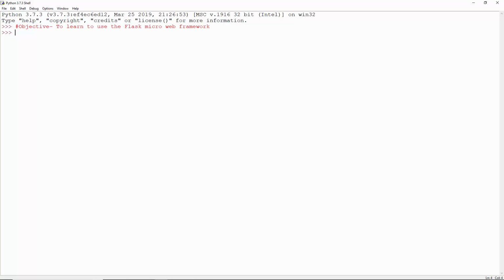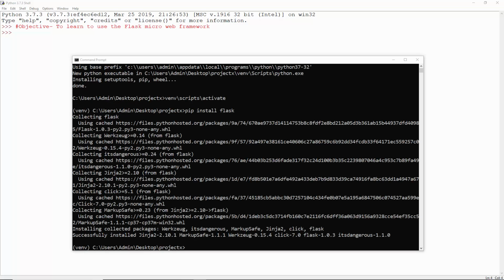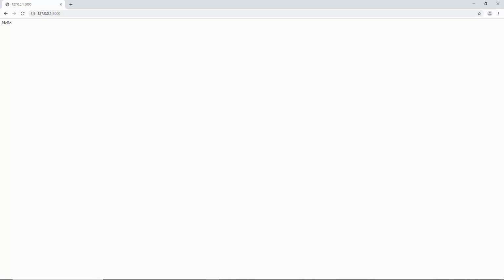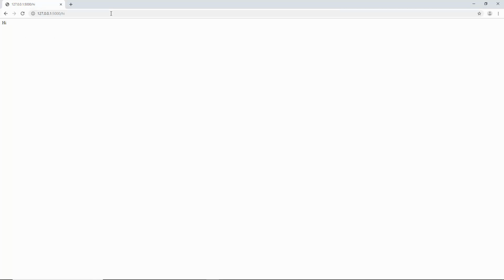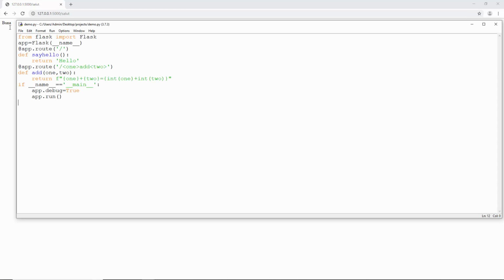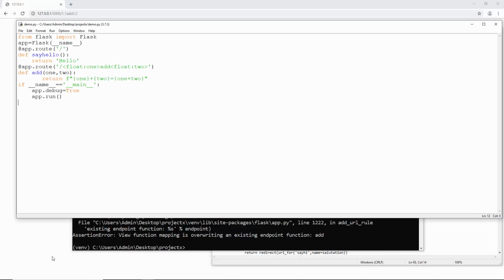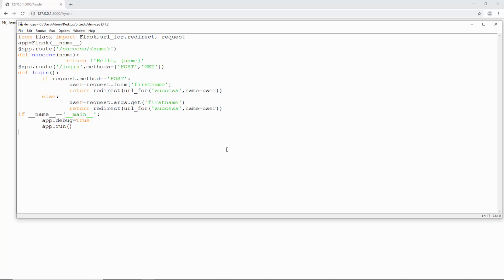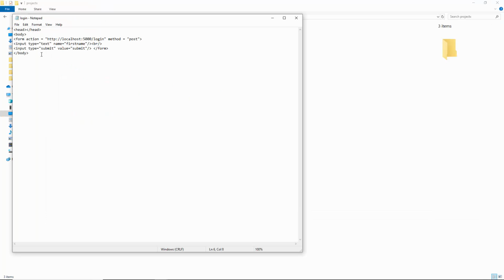Python Flask Microframework Practical